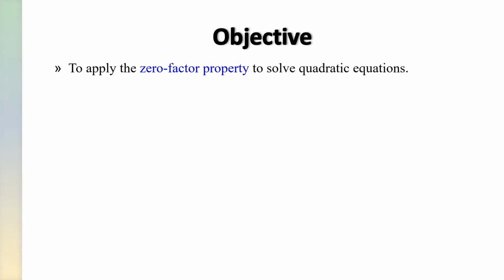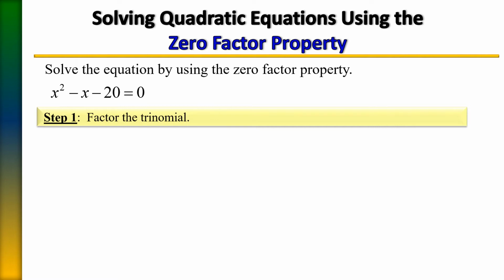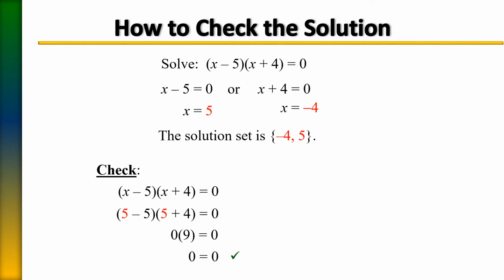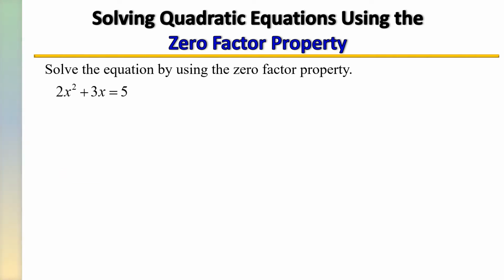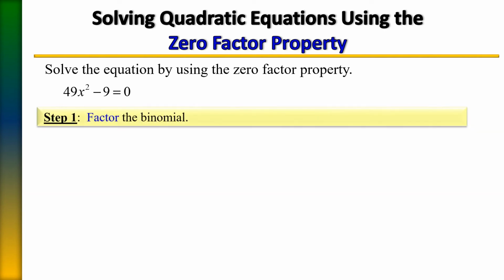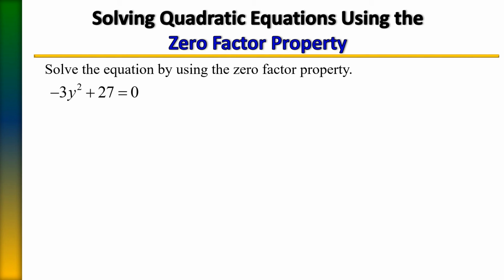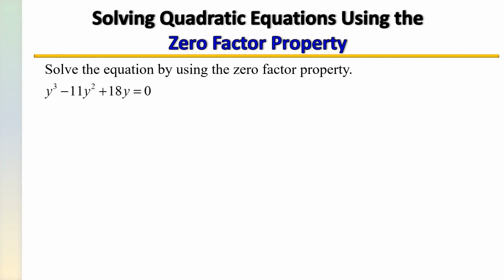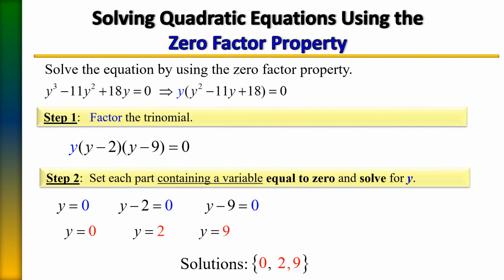Zero Factor Property Explained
Solving a Quadratic Equations using the Zero Factor Property by Dr. Terri J. Speights, Professor at Palm Beach State College